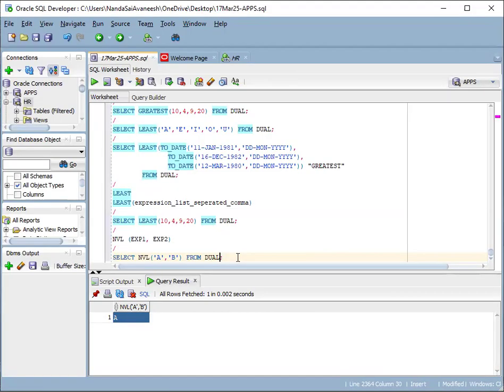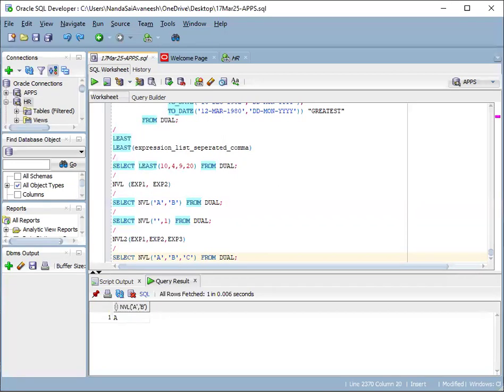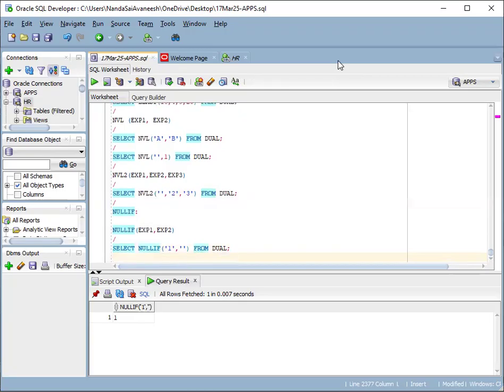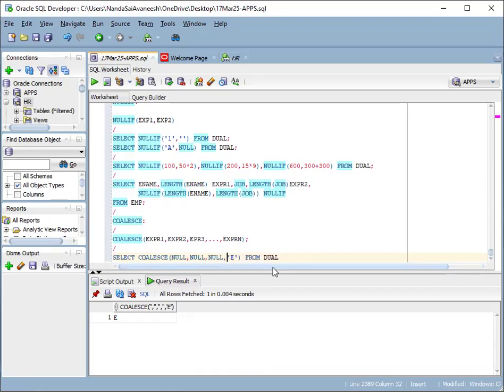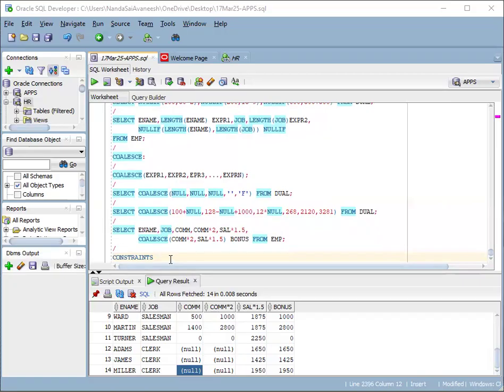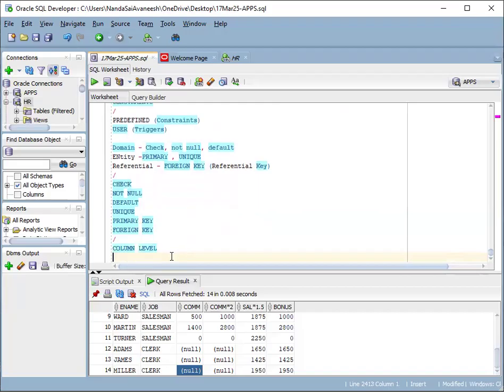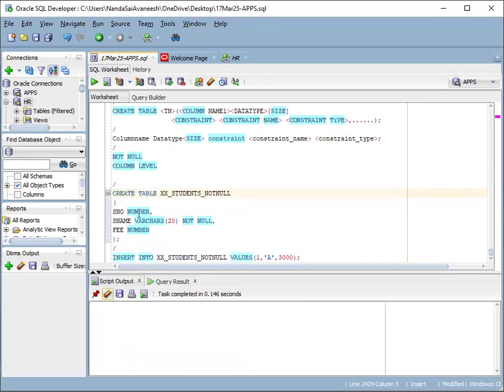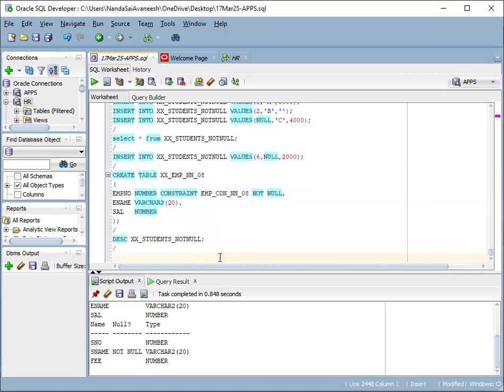Day 18 2